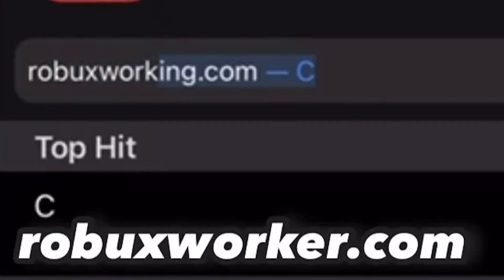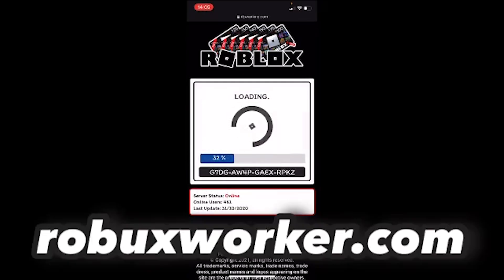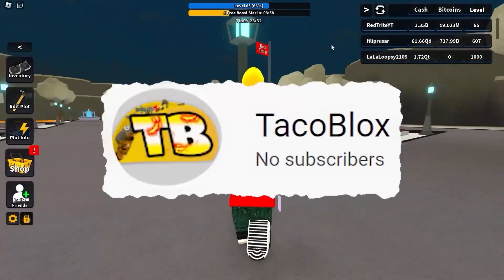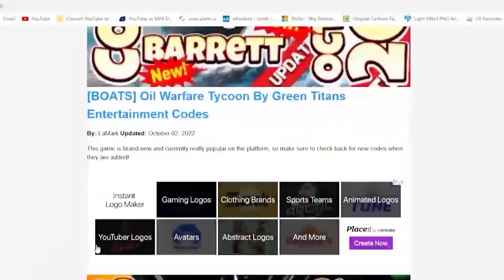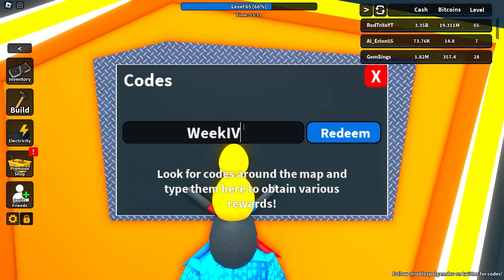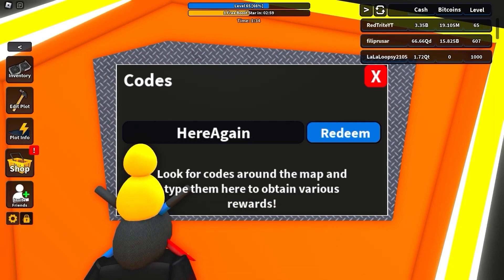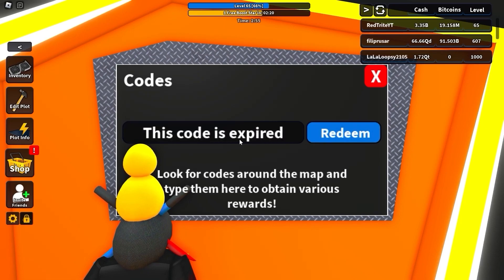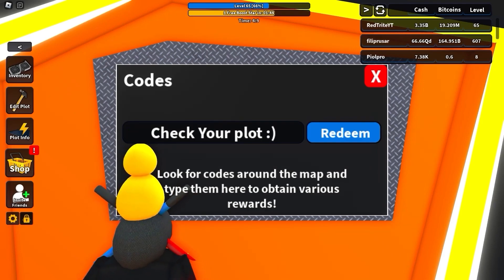ALL NEW *SECRET* CODES in BITCOIN MINER CODES! (Roblox Bitcoin Miner Codes) ROBLOX